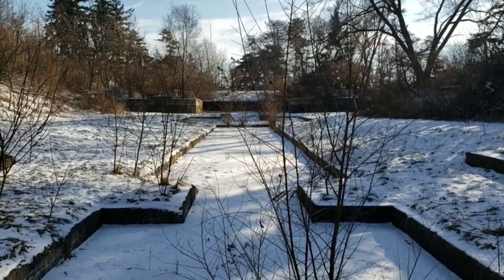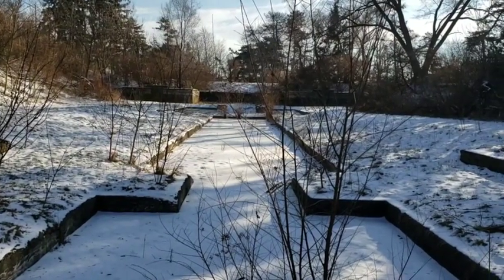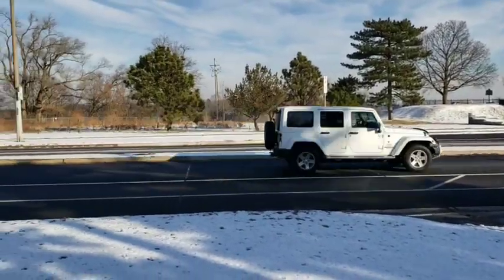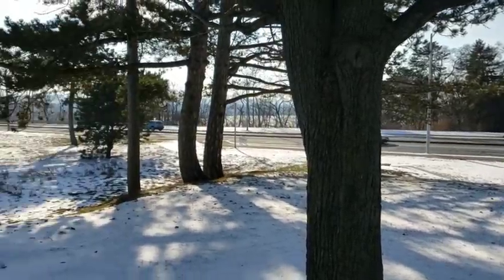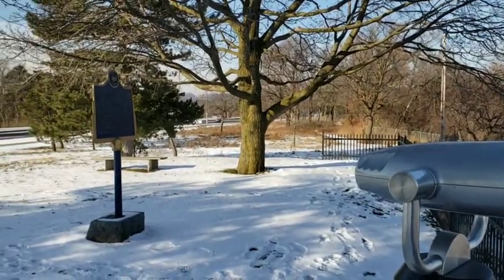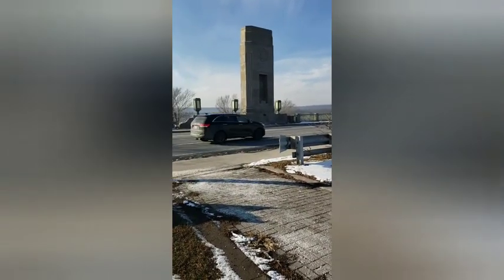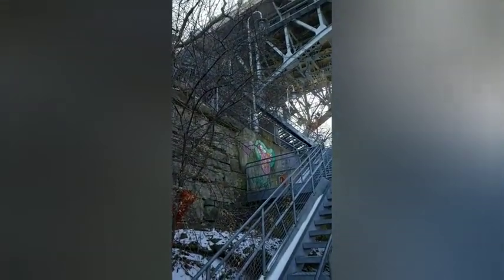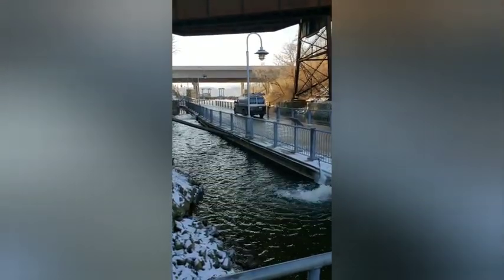Burlington Heights - Princess Point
Checking out the view at Burlington Heights and then I make my way to Princess Point.